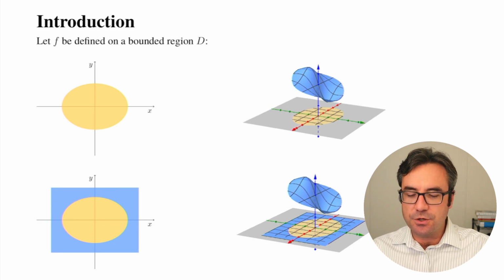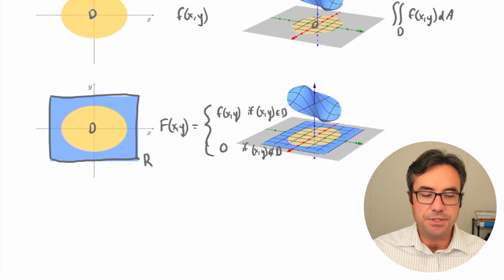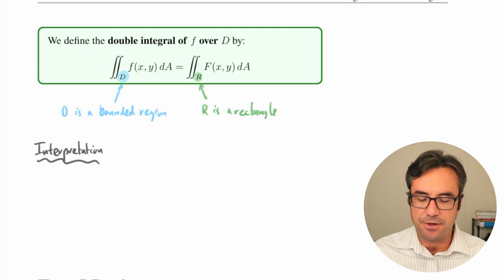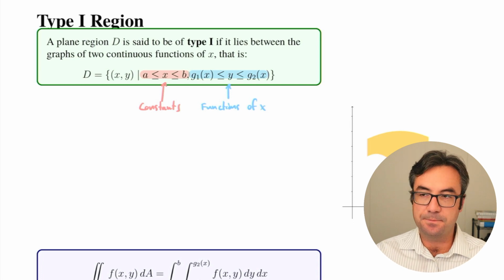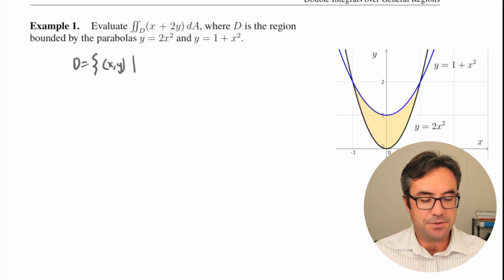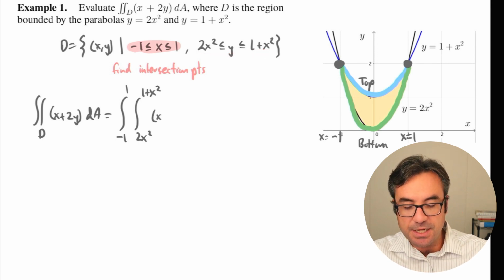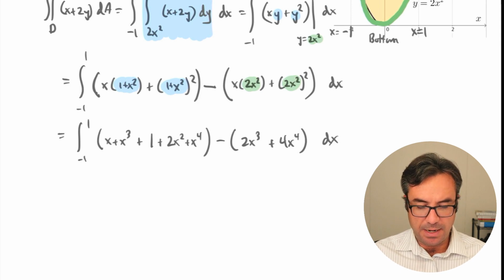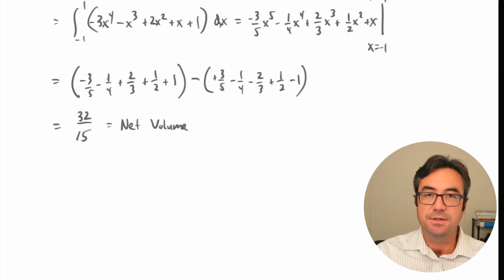MTH 241 Prep - Double Integrals (General Regions)